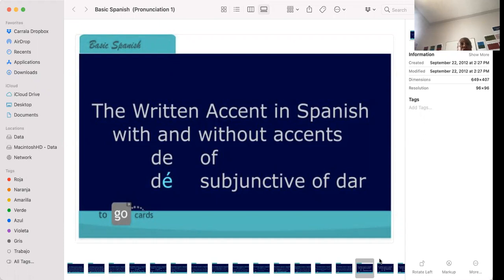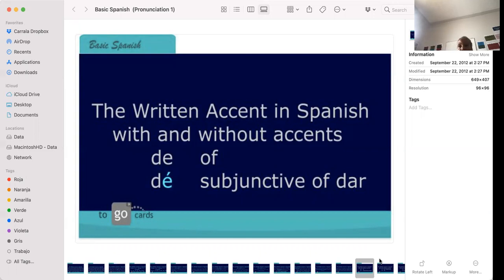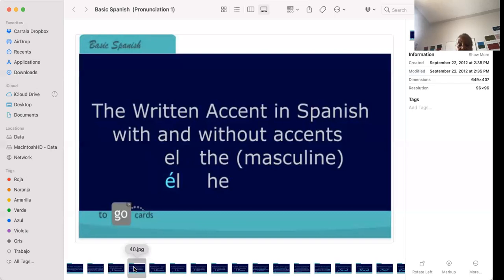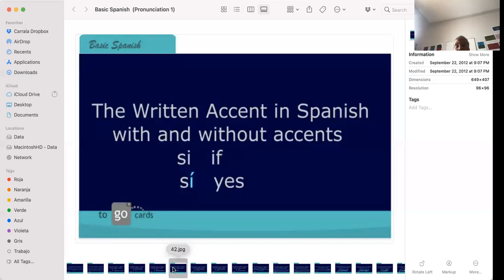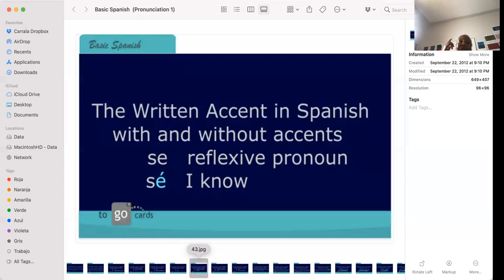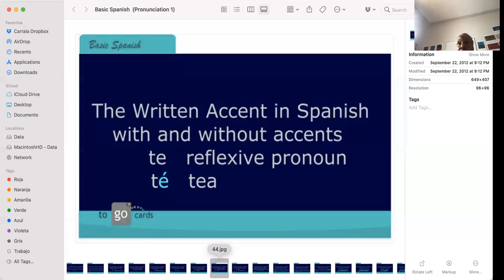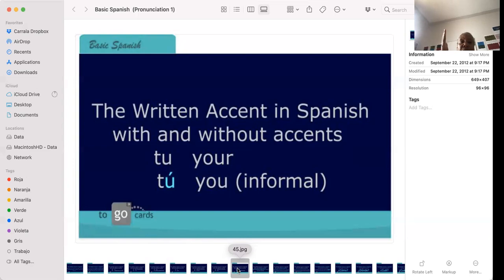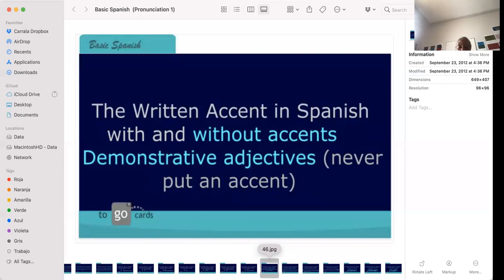Basic Pronunciation in Spanish 9 Written Accent 3